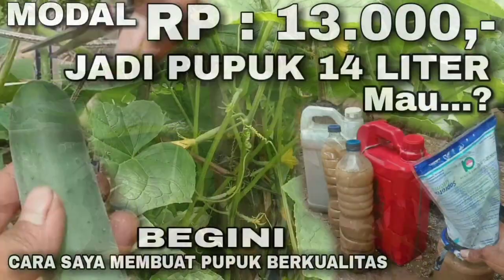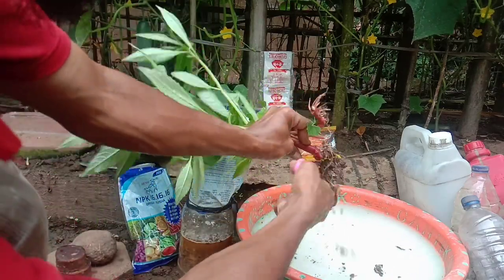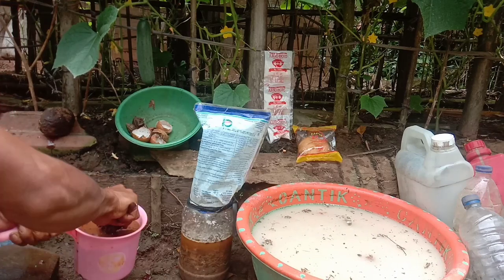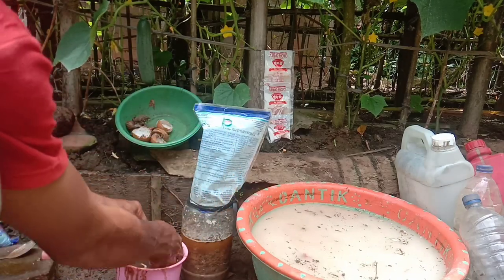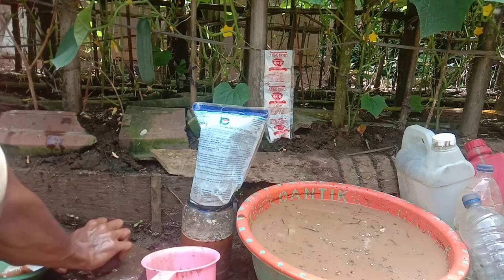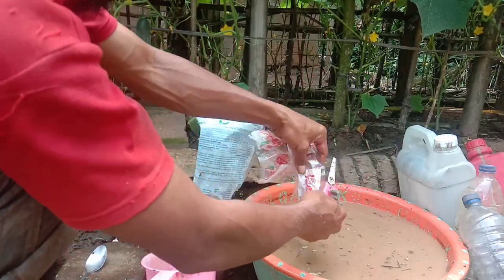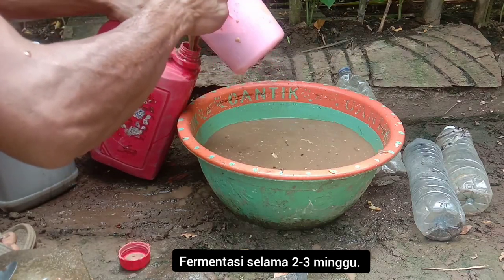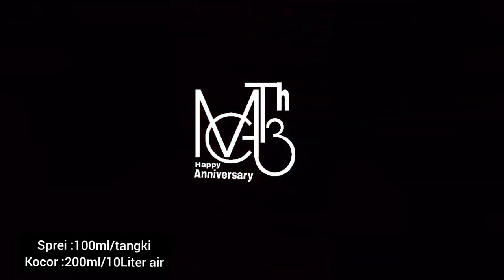GAK PERLU BANYAK BAHAN‼️DENGAN CARA INI PUPUK BERKUALITAS MUDAH DIDAPAT || POC PENGGANTI NPK MUTIARA